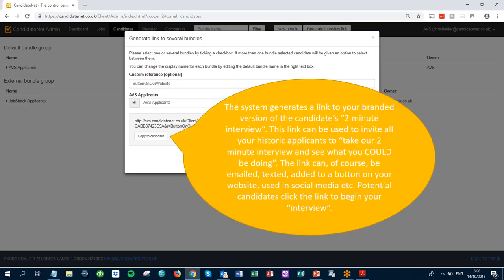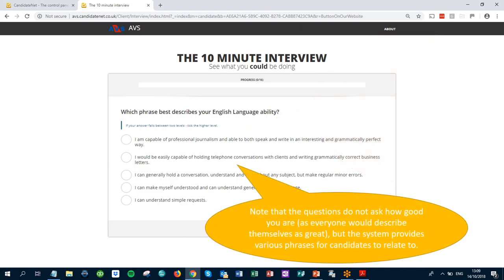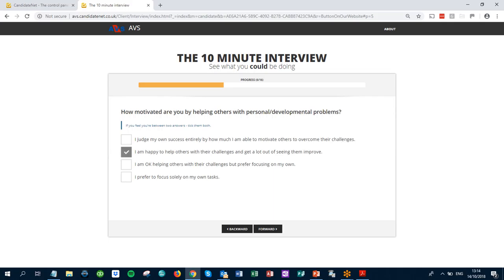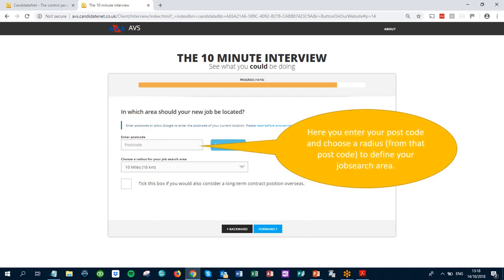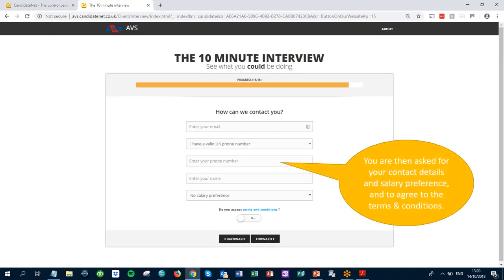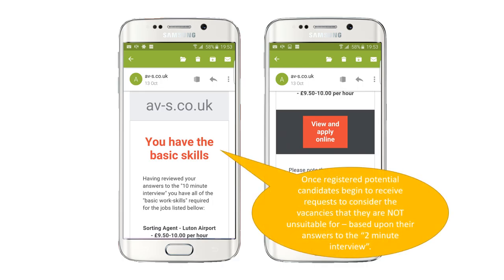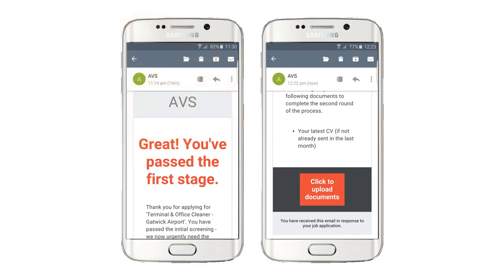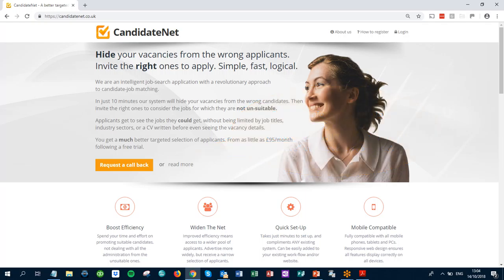CNet Short Demo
See how CandidateNet.co.uk can encourage many more applicants for your recruitment business or HR department, whilst at the same time, ensuring you waste no time reviewing the unsuitable ones.